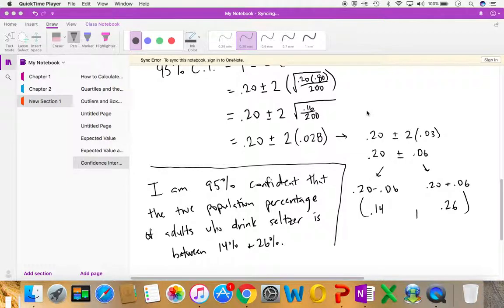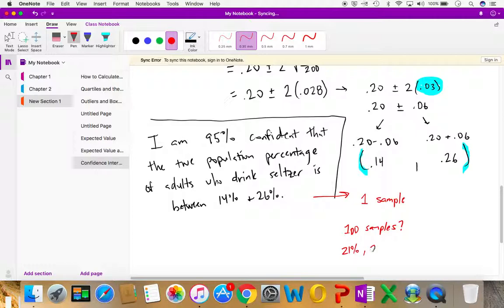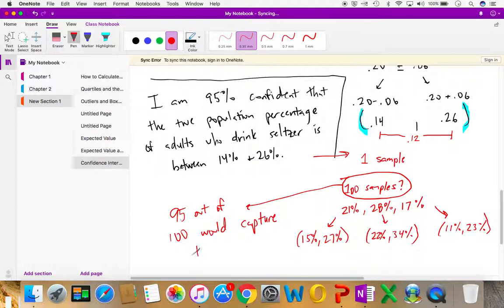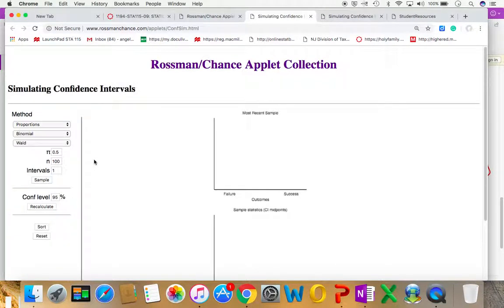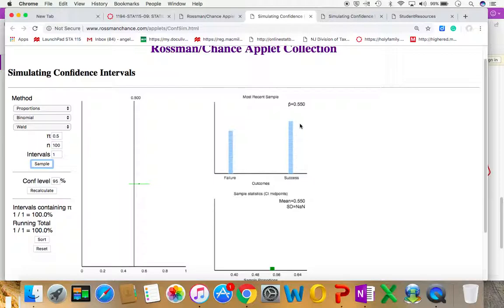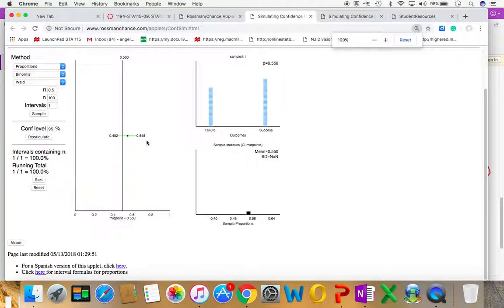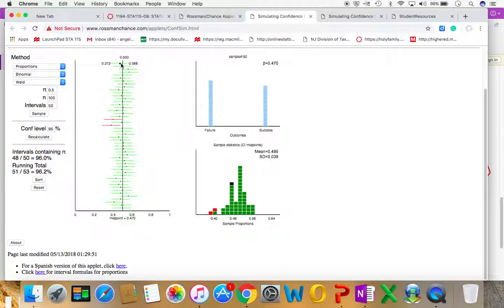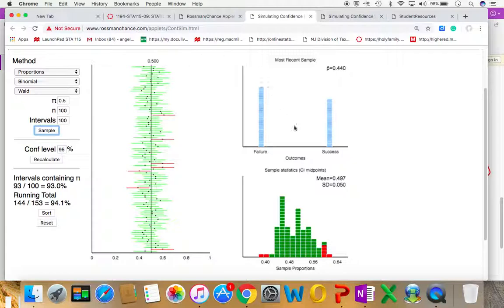30 How do I interpret a Confidence Interval